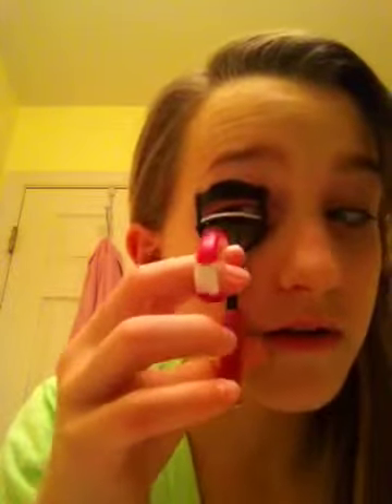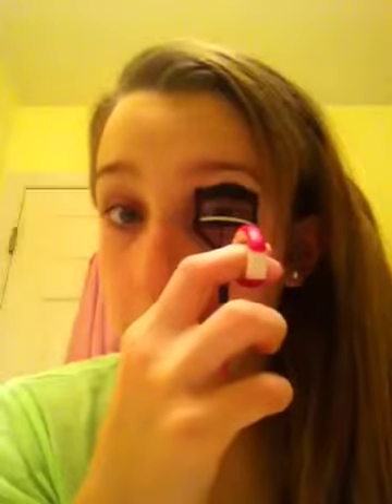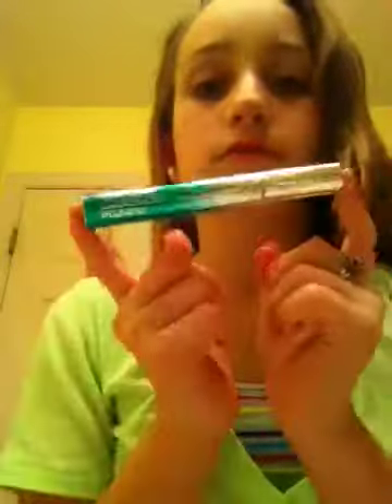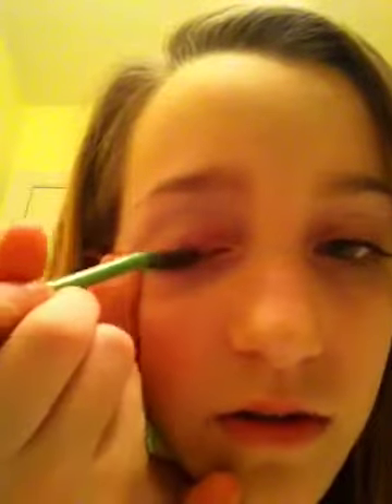How I get my makeup done in the morning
This is a more natural type if look hope u like it